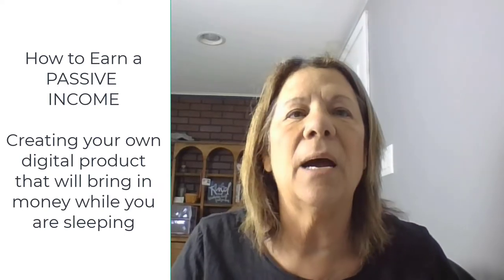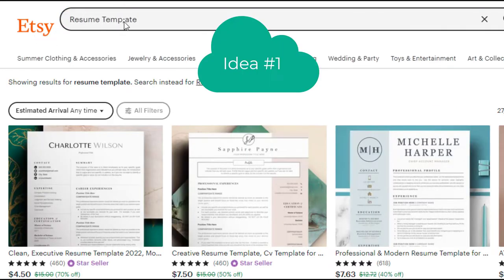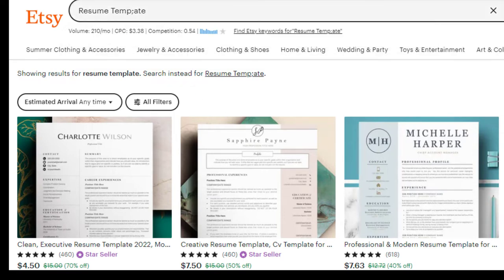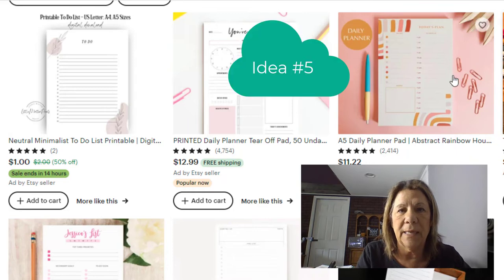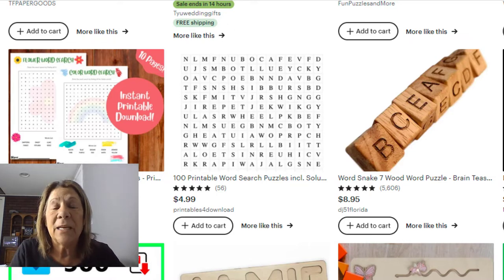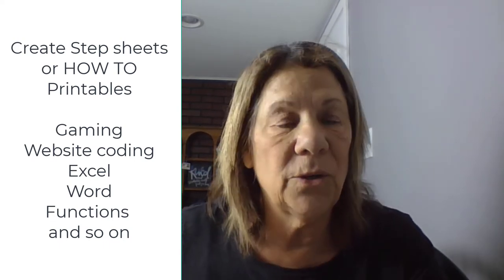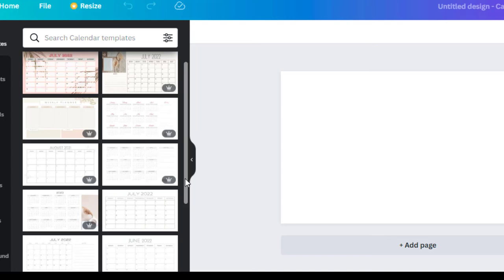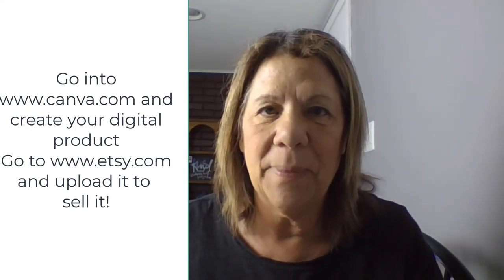Create Your Own Digital Products and Earn Passive Income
You can create your own digital products and earn passive income.  You need to do the work first and then reap the rewards as you sleep.  I have 10 ideas for digital products in this video.  Hopefully, it will get you thinking what products YOU might want to create.  Get started today!